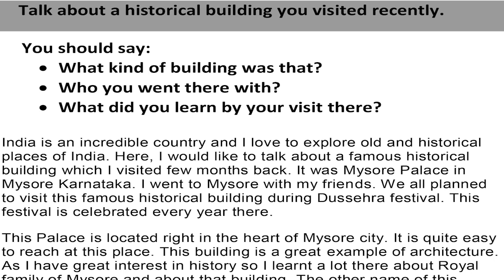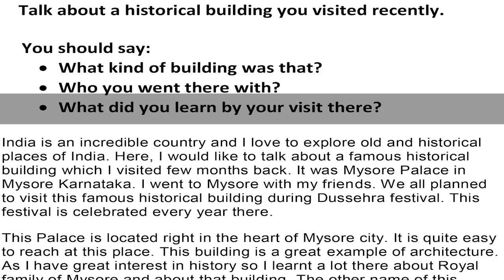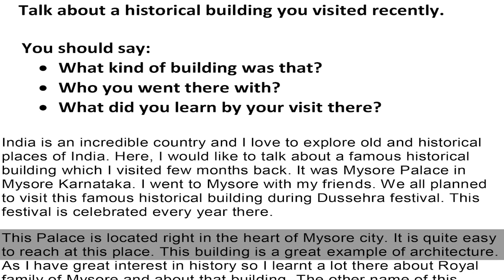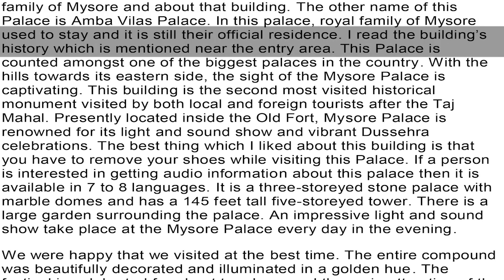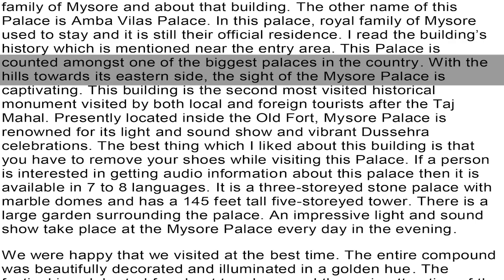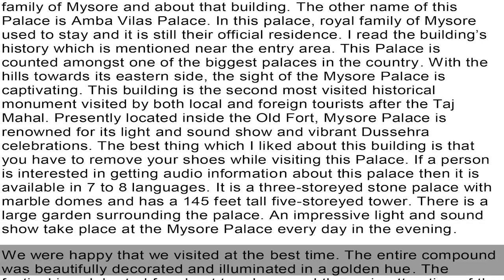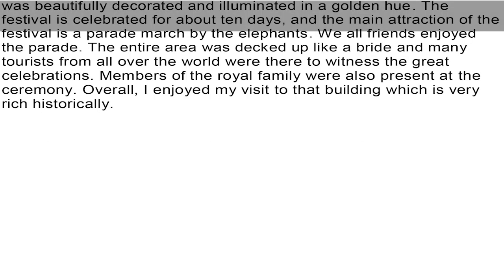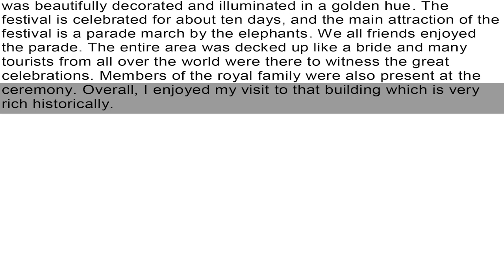Talk about a historical building you visited recently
You should say:
• What kind of building was that?
• Who you went there with?
• What did you learn by your visit there?